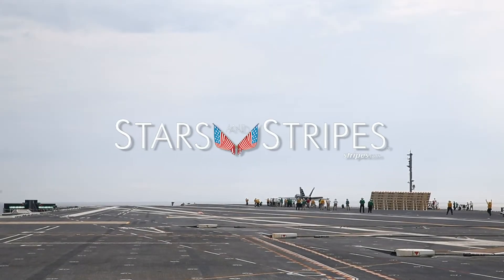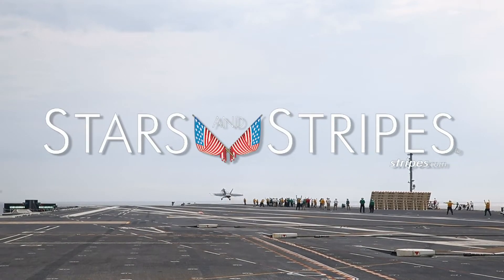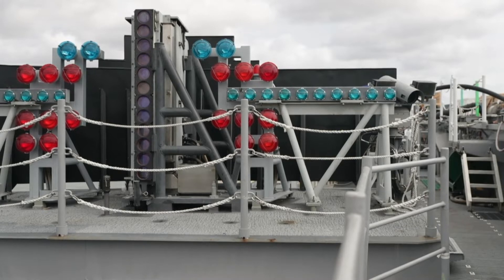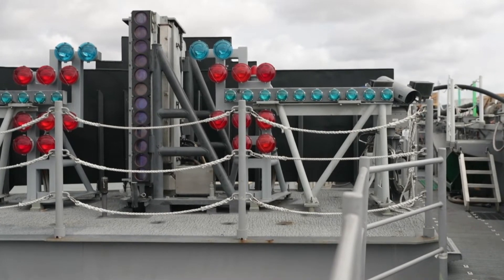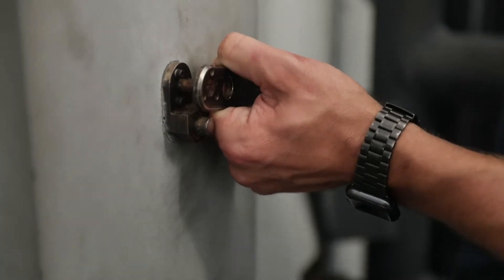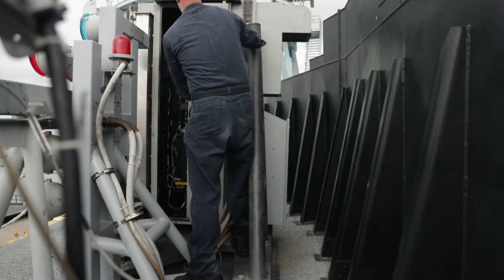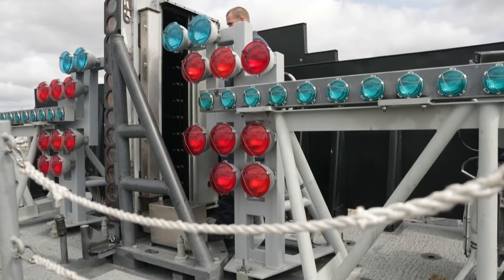Navy landing aid equipment at Huntington Ingalls Industries-Newport News Shipbuilding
See this video from the U.S. Navy, of the functions of landing aid equipment at Huntington Ingalls Industries-Newport News Shipbuilding.